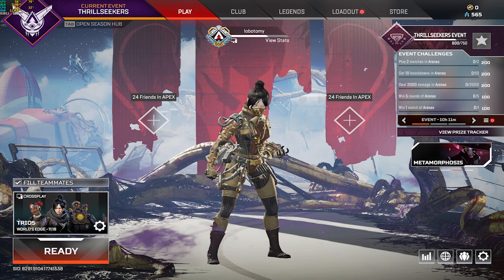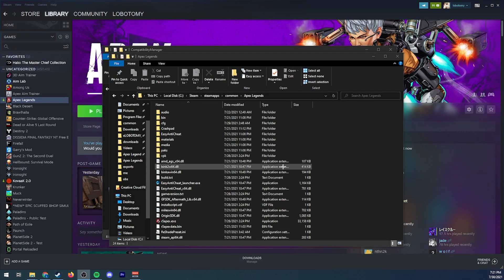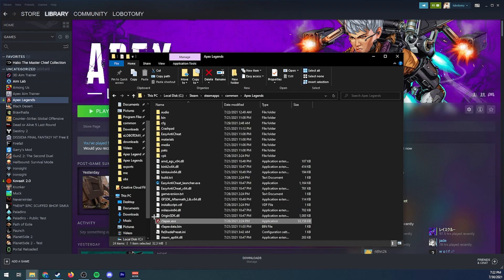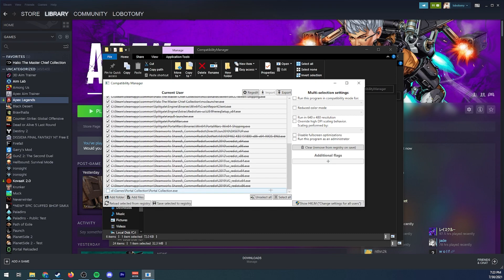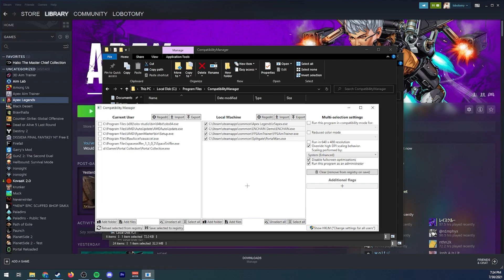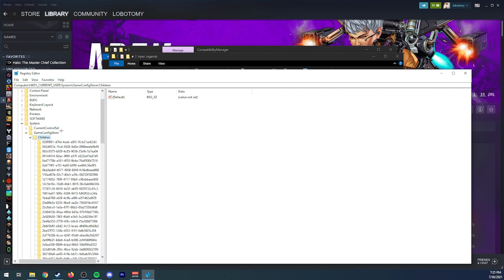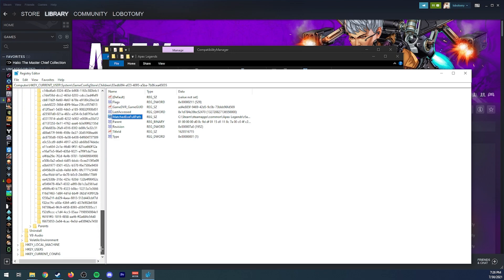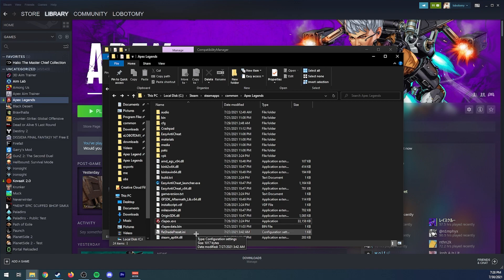How to Fix Fullscreen Optimizations in Apex Legends and Other Games! Improve FPS and Reduce Stutter!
00:00 intro and possible fixes
5:45 main registry fix

If any of my content has helped or inspired you, consider supporting me